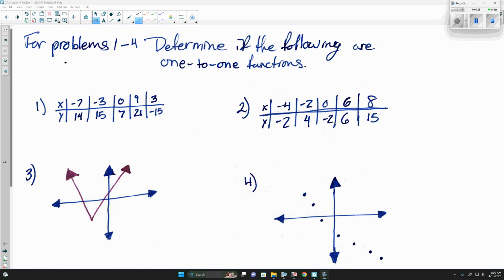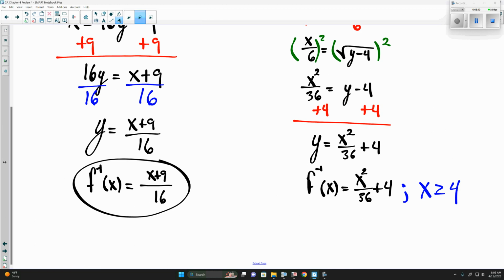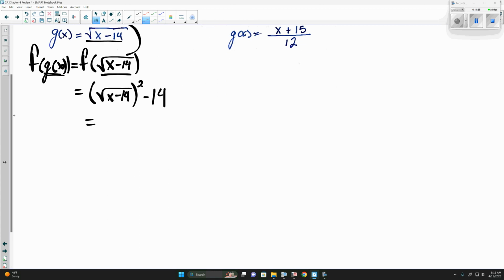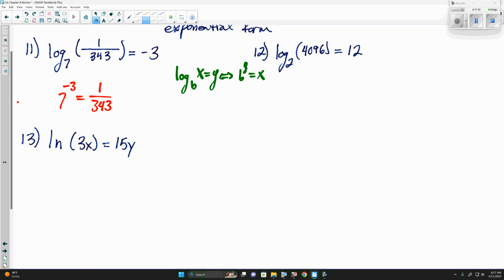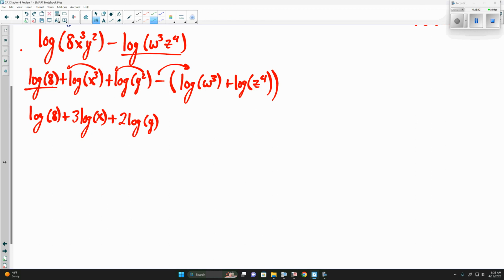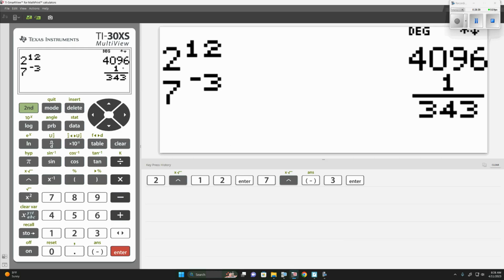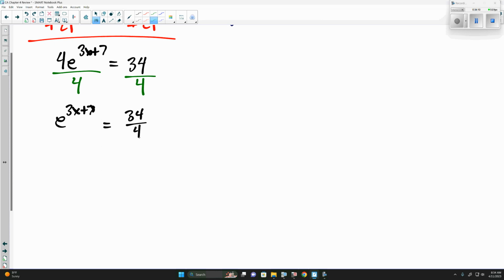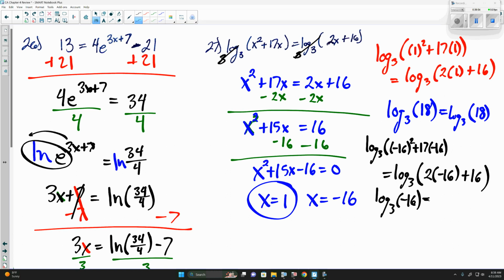College Algebra Chapter 4 Review (1)